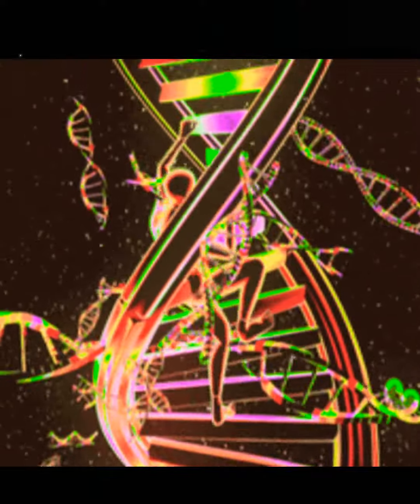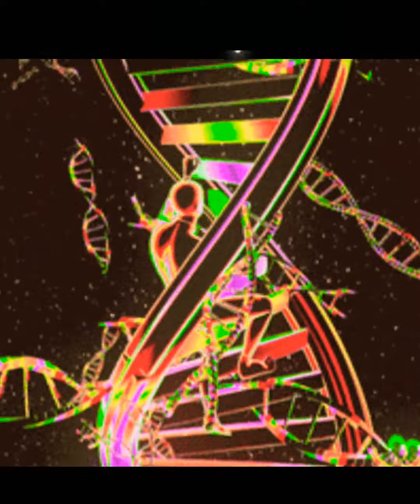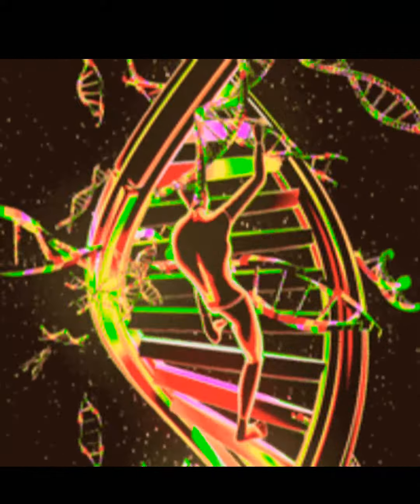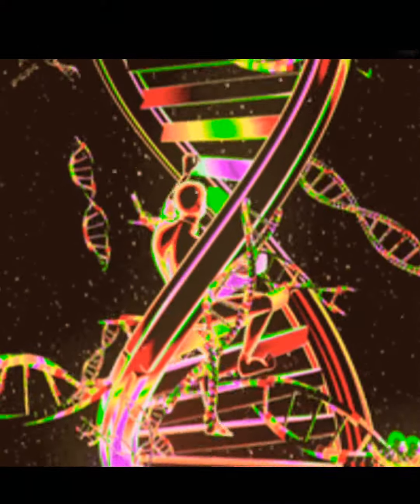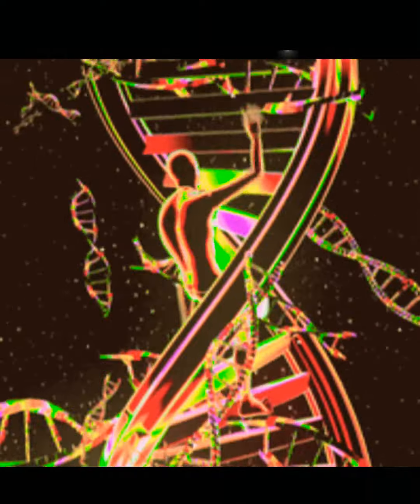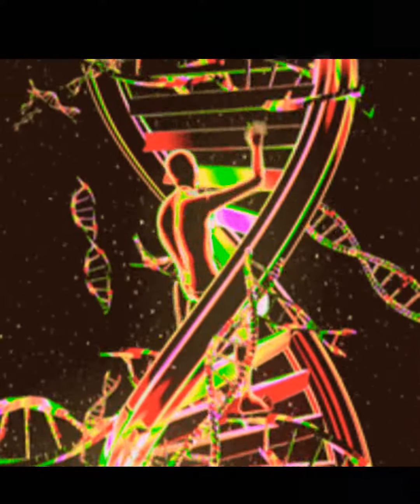Soul Ties Outside The Marriage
The two became one flesh. are you one with your spouse or someone else?